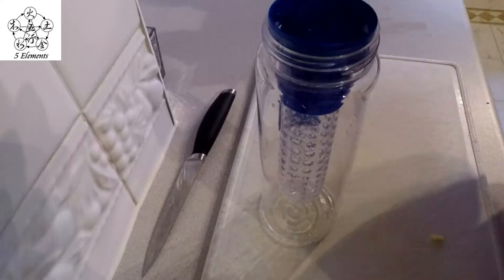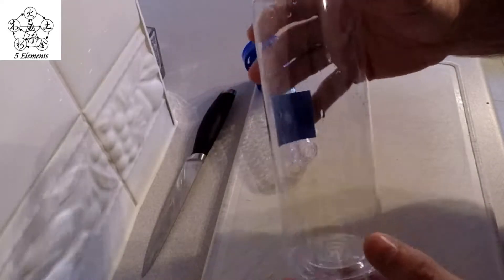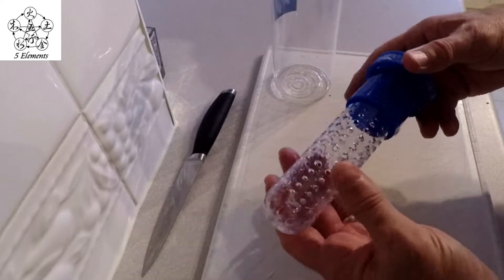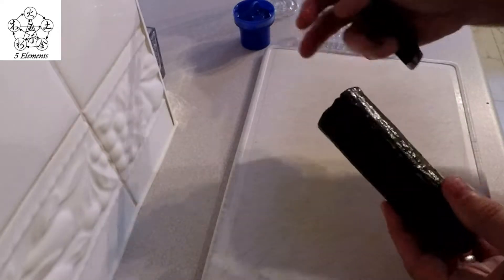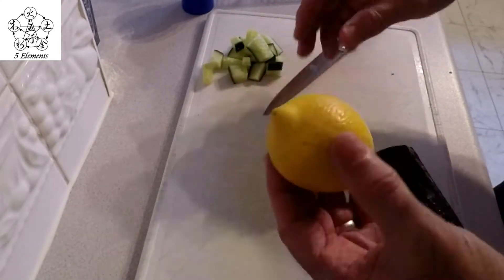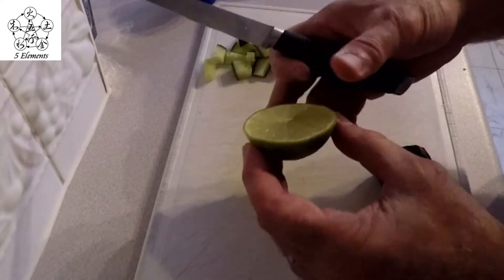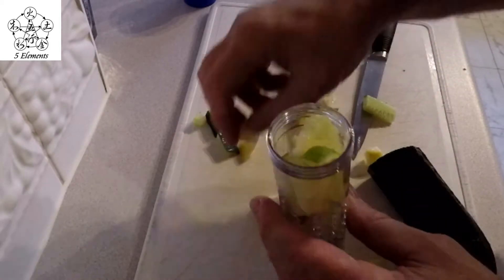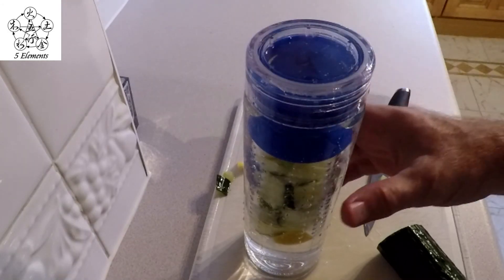Making that water taste fantastic - water infusion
A short clip on how to make your daily water intake taste a little better by infusing fruit or veg